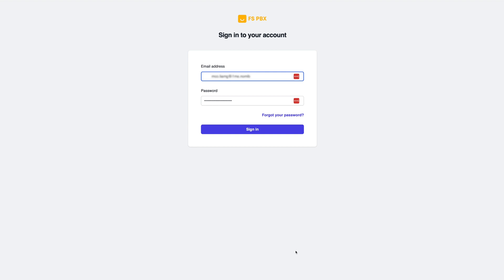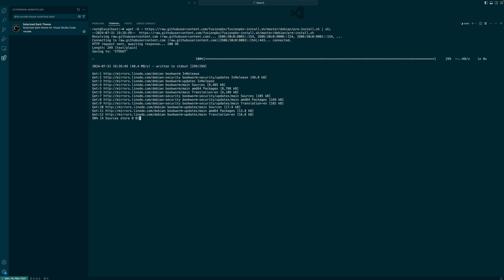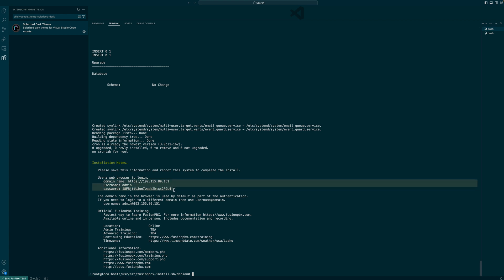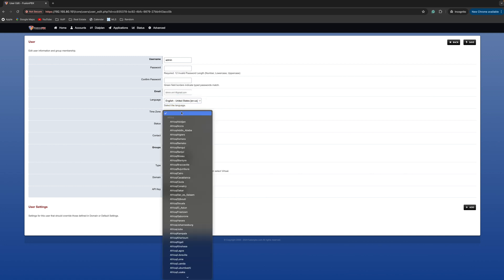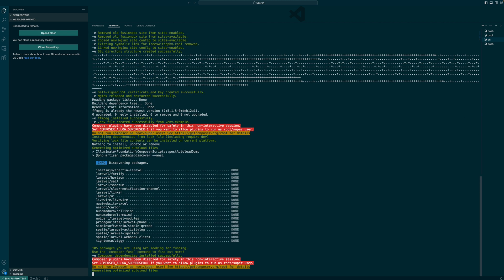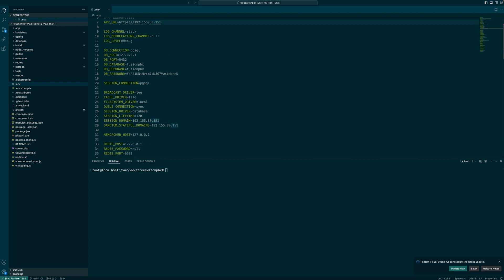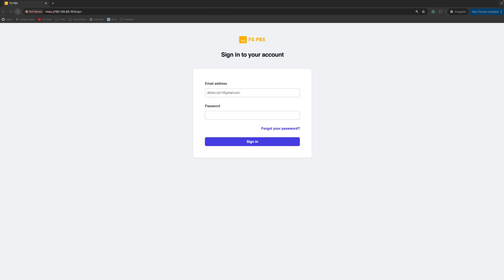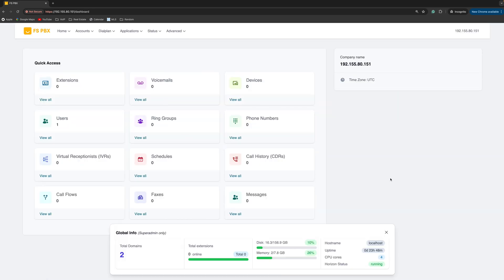Complete Guide: Installing FusionPBX & FS PBX Dashboard (Outdated – Watch New Version!)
In this video, I provide a complete walkthrough of installing both FusionPBX and my custom-built FS PBX dashboard. FS PBX is a modern, sleek replacement for the dated FusionPBX dashboard, designed to offer enhanced functionality and a more intuitive user experience. Whether you're new to FusionPBX or looking to upgrade your current setup with FS PBX, this step-by-step guide will walk you through the entire process, ensuring you get everything set up quickly and efficiently.

You'll learn:

1) How to install FusionPBX
2) Setting up the FS PBX dashboard